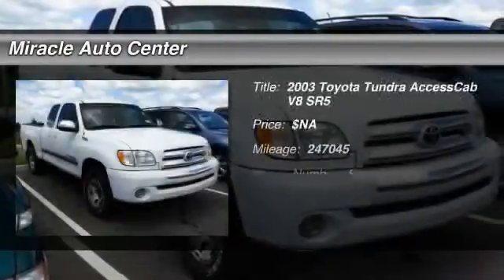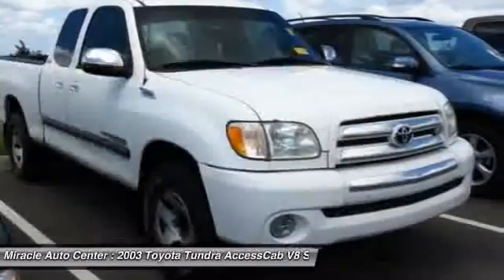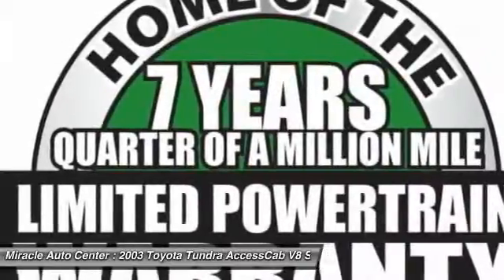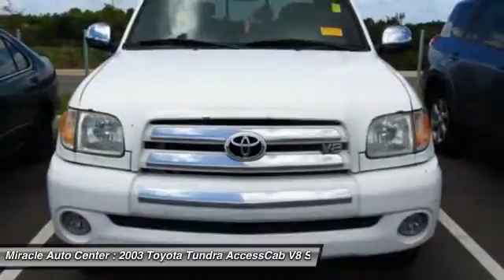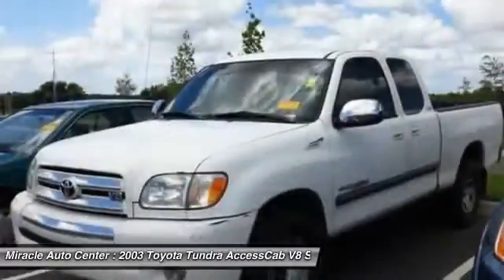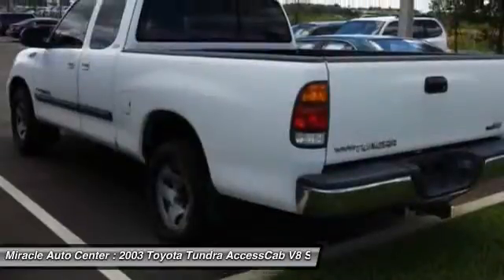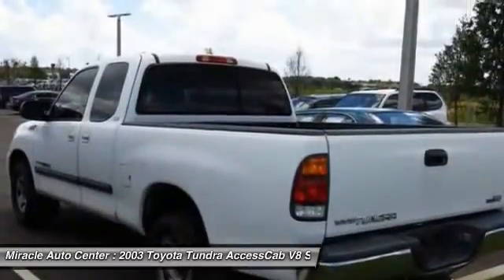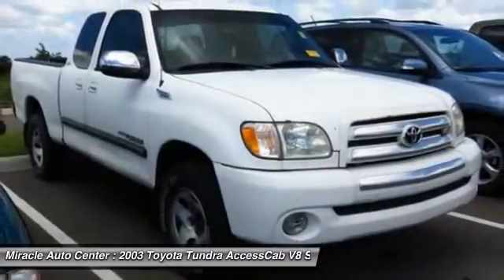2003 Toyota Tundra AccessCab V8 SR5 Winter Haven FL 33881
2003 Toyota Tundra AccessCab V8 SR5

This vehicle is located at:

Miracle Auto Center
4099 Lake Alfred Road